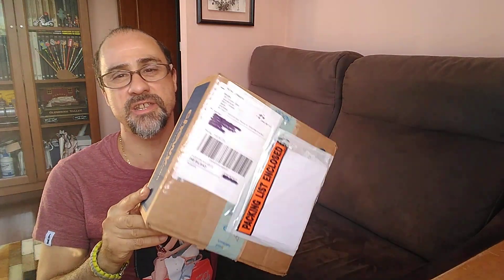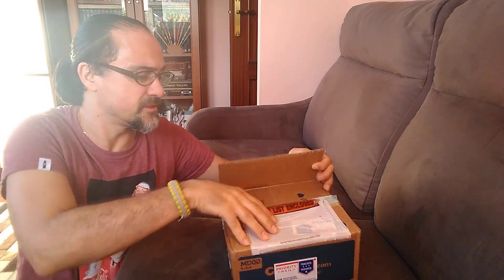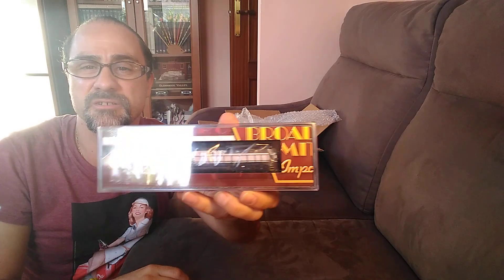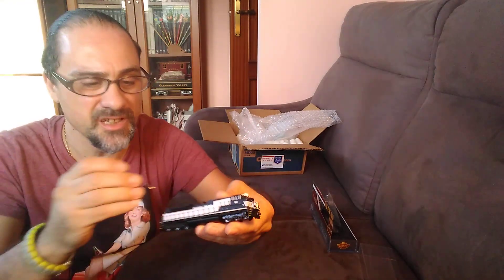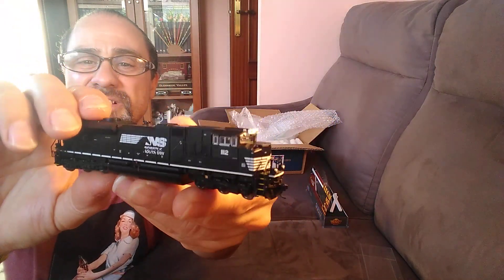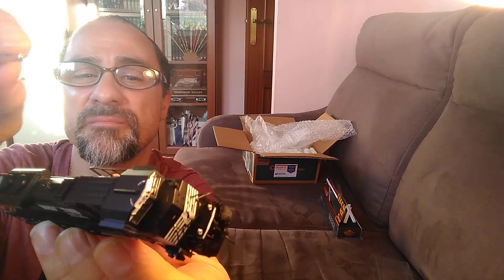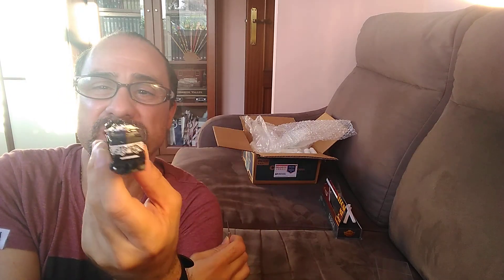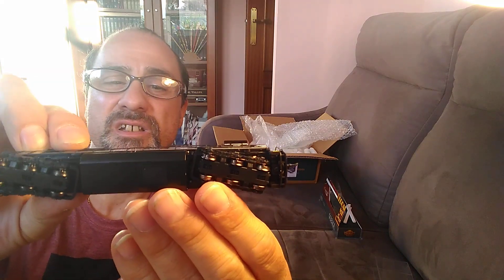Unboxing my new N scale BLI EMD SD70ACe diesel locomotive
Another unboxing of a N scale locomotive. This time the new BLI EMD SD70ACe in the black and white Norfolk Southern livery.
It´s a beautiful engine with a lot of details such as the sun blades over the side cab windows, the windshield wipers on the front cab windows, front and rear ditch lights, etc.
Of course, it´s equipped with a state-of-the-art Paragon 3 sound decoder.
ASAP I will publish another video with the loco running on my layout.

Otro desempaquetado de una locomotora de escala N. Esta vez se trata de la nueva EMD SD70ACe de Broadway Limited con la librea blanca y negra de la Norfolk Southern.
Es una bonita locomotora con muchos detalles como los parasoles encima de las ventanas laterales de la cabina, los limpiaparabrisas de las ventanas frontales de la cabina, luces bajas delanteras y traseras, etc.
Por supuesto viene equipada con el último grito en decodificadores con sonido, el Paragon 3.
En cuanto pueda publicaré un video con la locomotora circulando por mi maqueta.